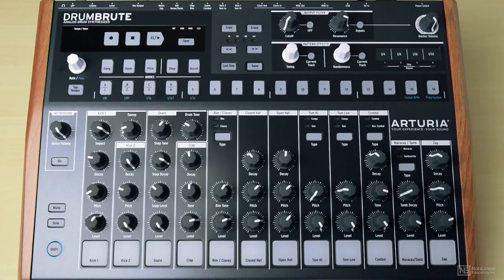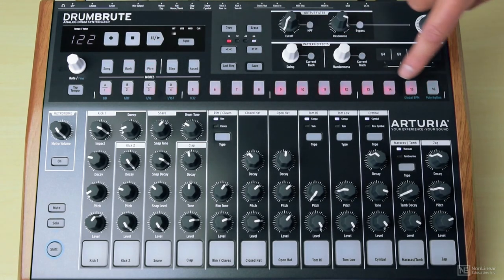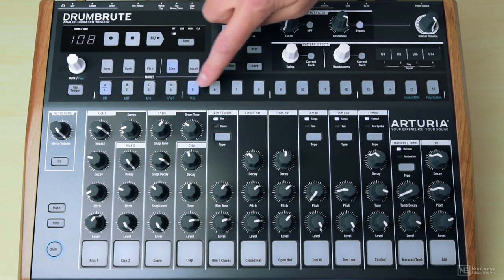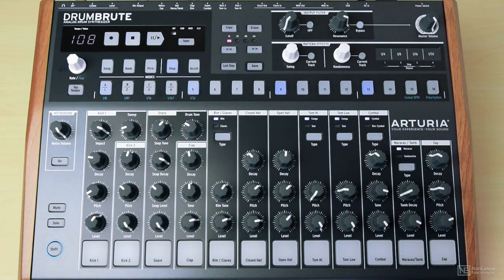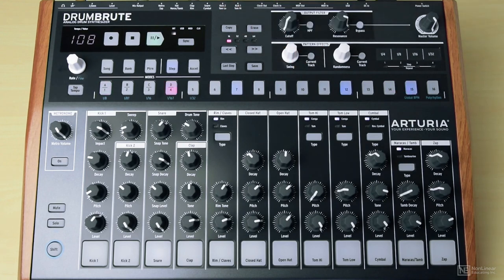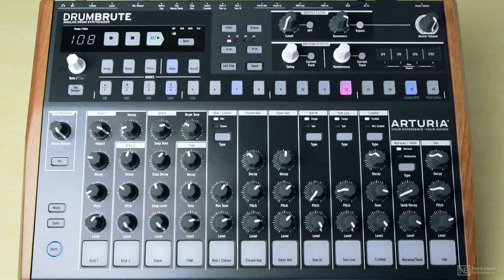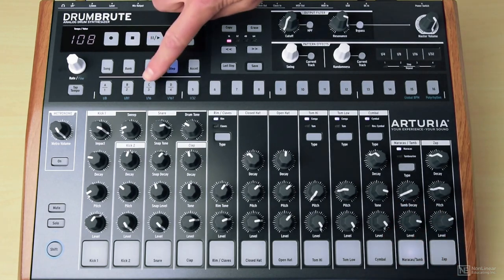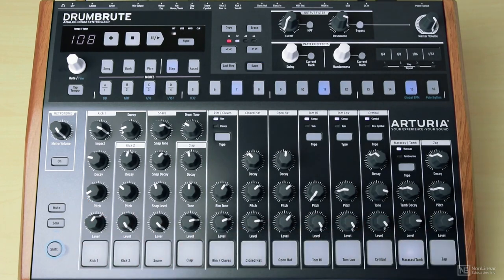Arturia DrumBrute 101: DrumBrute - Make Beats Now - 3. Creating a Simple Beat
Arturia DrumBrute 101: DrumBrute - Make Beats Now! by Adam Pollard
Video 3 of 25 for Arturia DrumBrute 101: DrumBrute - Make Beats Now!

Arturias DrumBrute follows the path of classic analog drum machines from the 80s, but with a modern twist. You can easily connect it to your computer via USB, and play it live with its extensive hands-on control. In this in-depth 25-tutorial course, Adam Pollard (aka Multiplier) covers all its features inside out and reveals how to tame this analog beat monster.

Right from the start, Adam gets down to business by giving an overview of the DrumBrute interface and showing how to lay down an effective moombahton beat. From there, you dive, fingers first, into the step sequencer, where you learn how to create, save and chain patterns to build full songs. You learn how to create movement and groove with the swing feature, how to add randomness to your beats, and how to master the Roller, Looper and Step Repeat features. The course is also full of cool techniques and workflow tips, such as how to use polyrhythms, how to create basslines with your DrumBrute, how to use the MIDI Control Center software, and a lot more

So sit back and enjoy this 25-tutorial course with the awesome Adam Pollard, and get your creative juice flowing with Arturias DrumBrute!